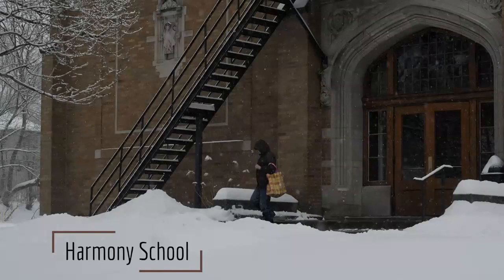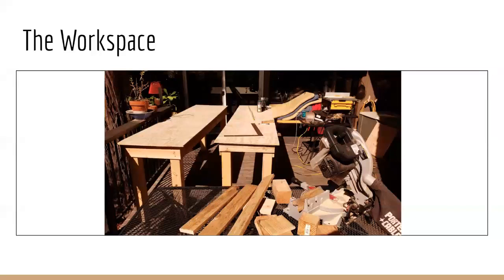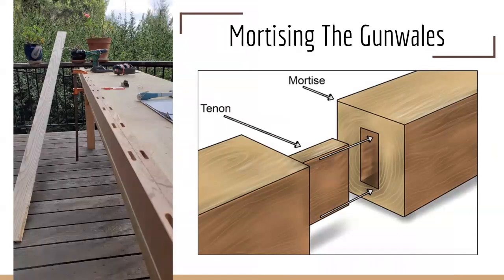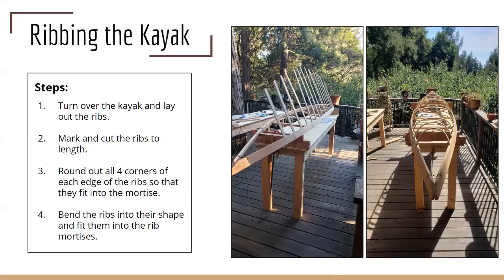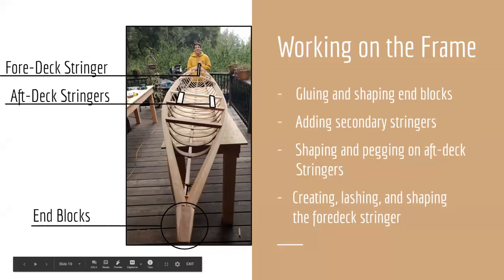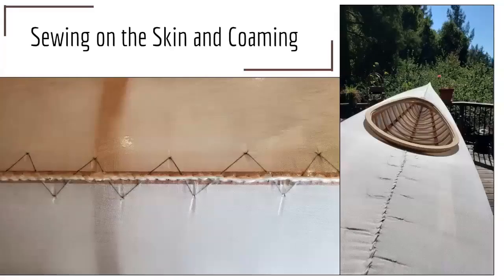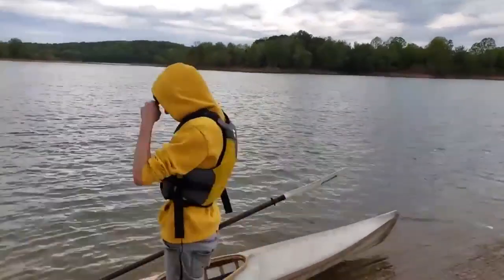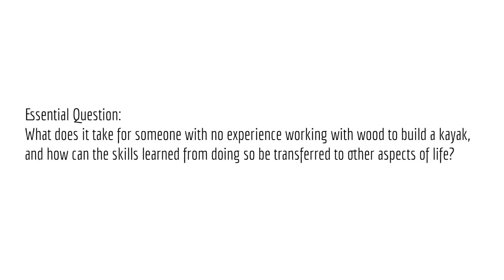Griffin Bongard Senior Presentation